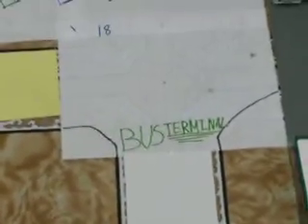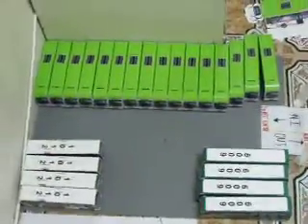ACTransit city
now its nothing like the city these buses run in but i had these paperbuses so i made my own city with these buses